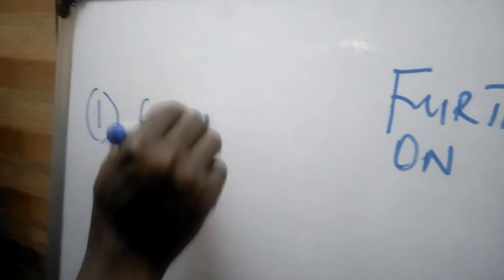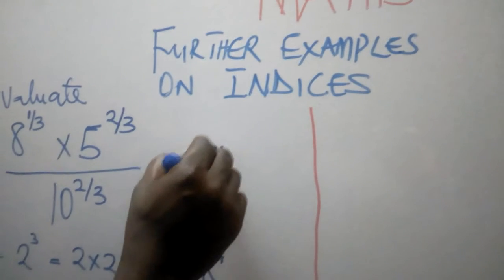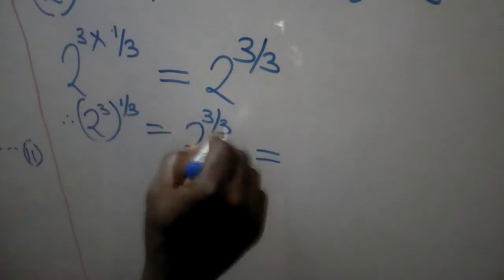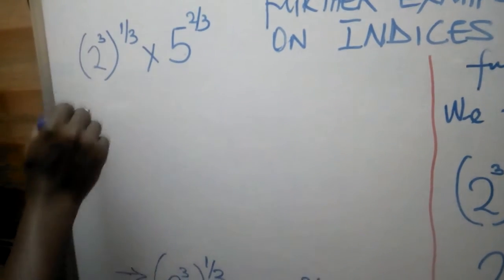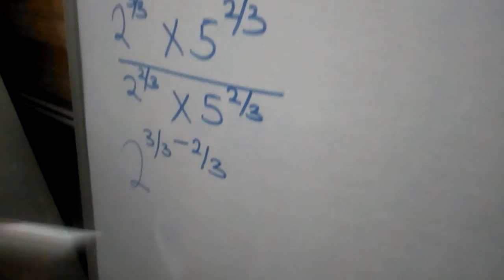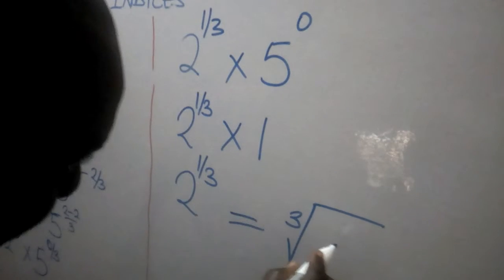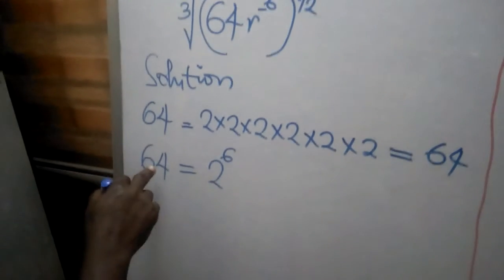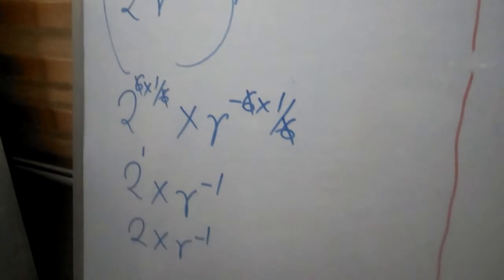Continuation of problems associated with indices.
Chamberlain's educational channel